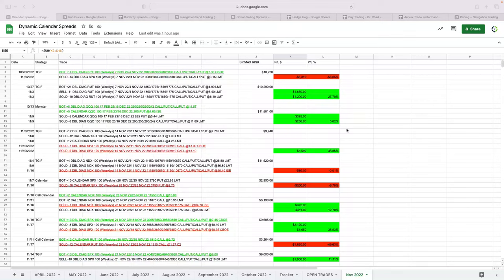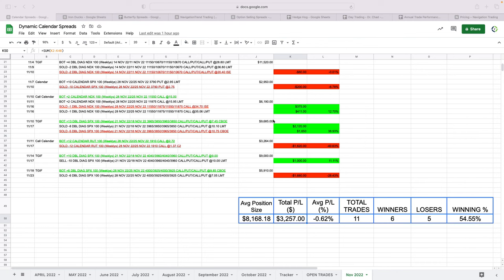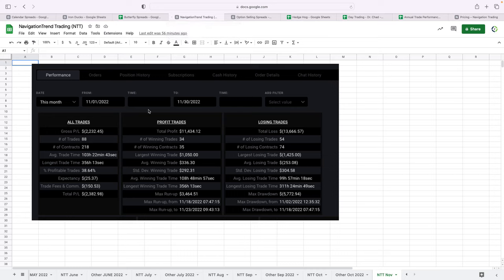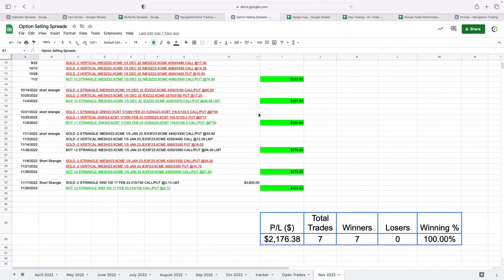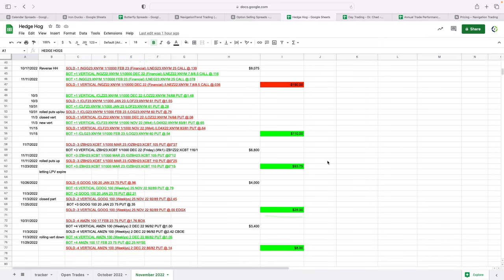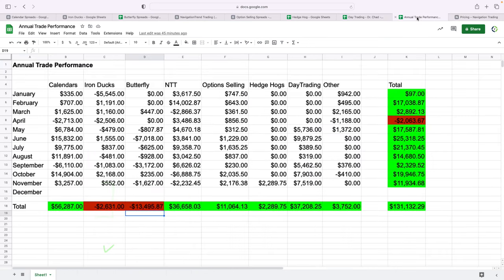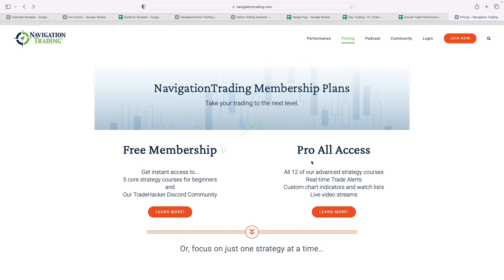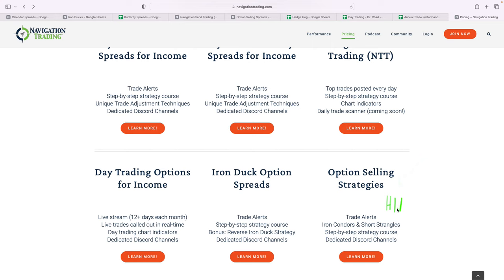Trade Results - November 2022 [NavigationTrading]